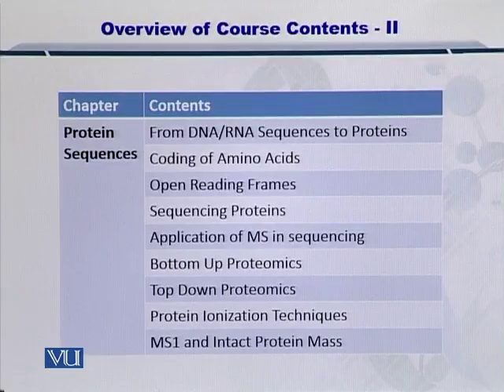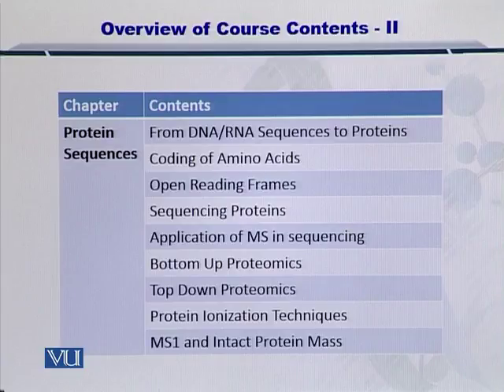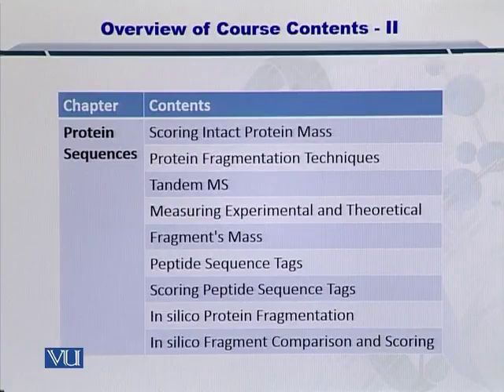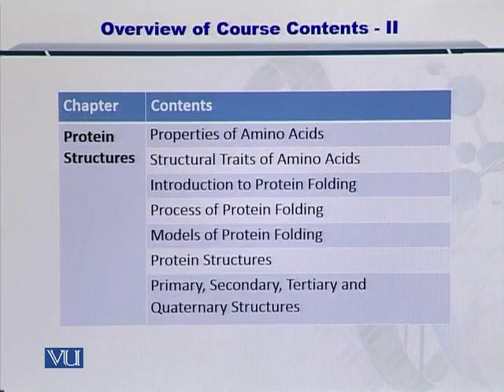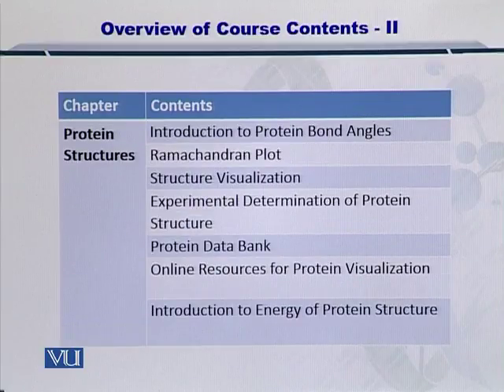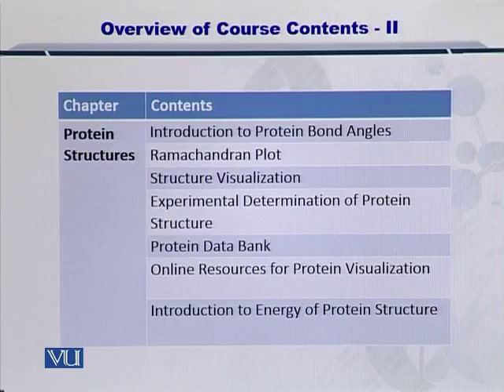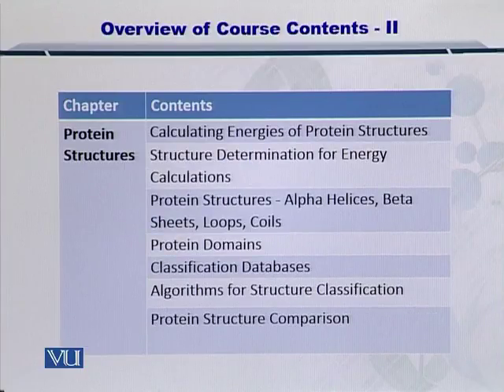Topic 10 (BIF401 - Bioinformatics I)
Course Code: BIF401
Course Name: Bioinformatics I
Instructor: Dr. Safee Ullah
Topic: Overview of Course Contents - II